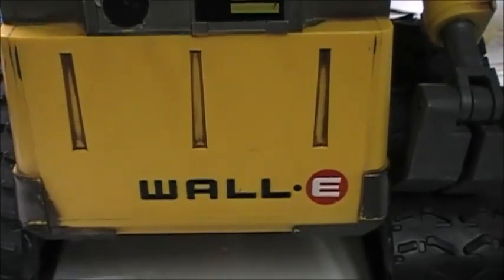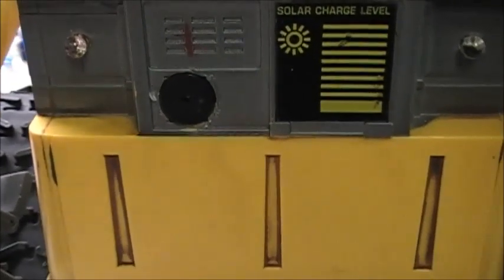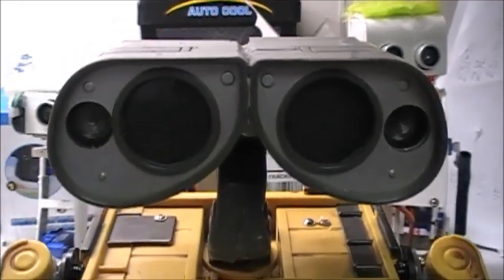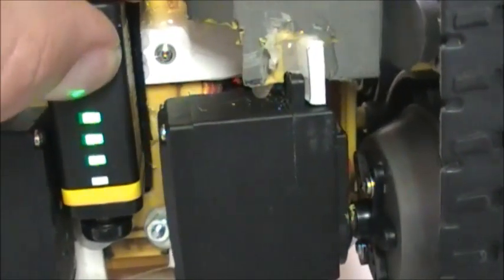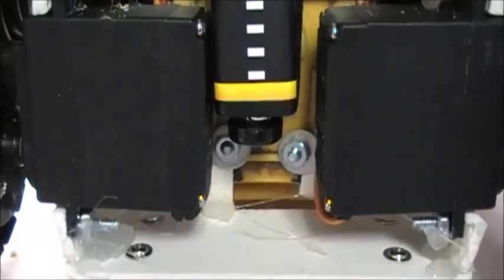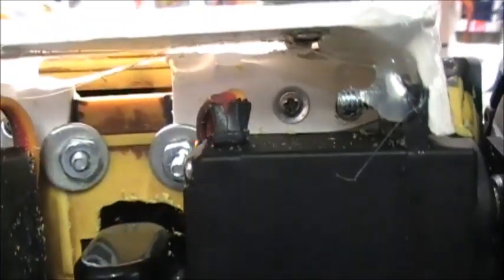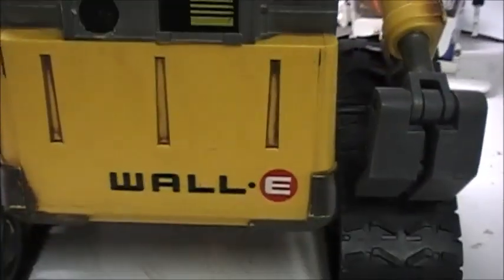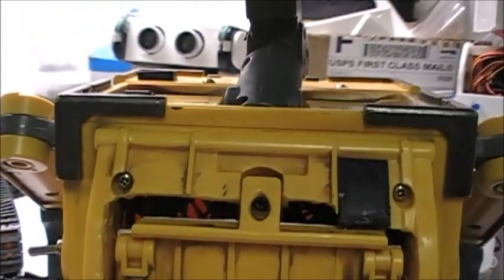Wall-E Arduino Robot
Wall-E is a Arduino powered robot that uses an Ultrasonic sensor for navigation. Wall-E was a radio controlled toy that I converted to a robot. When the room is dark Wall-E's headlights come on so he can see.